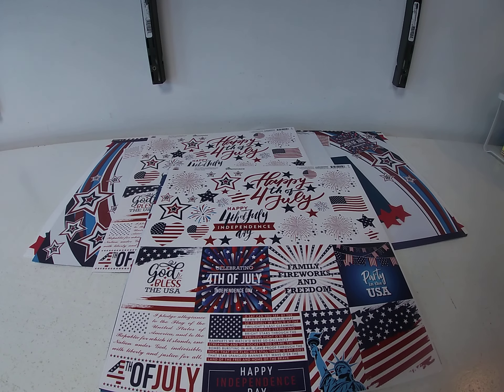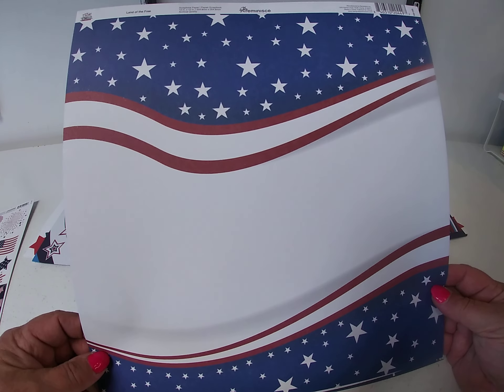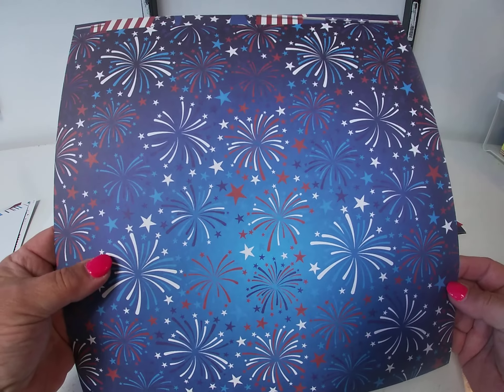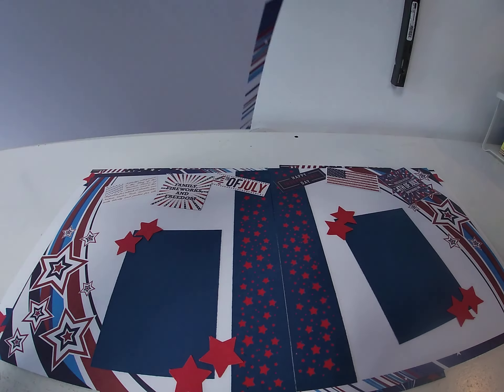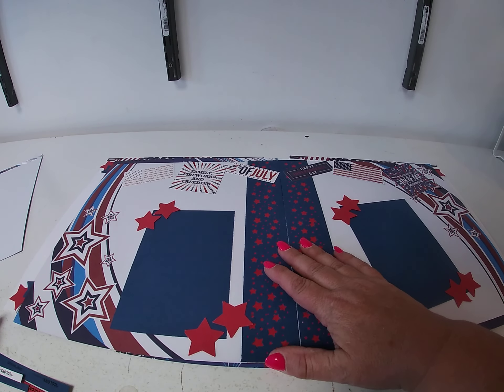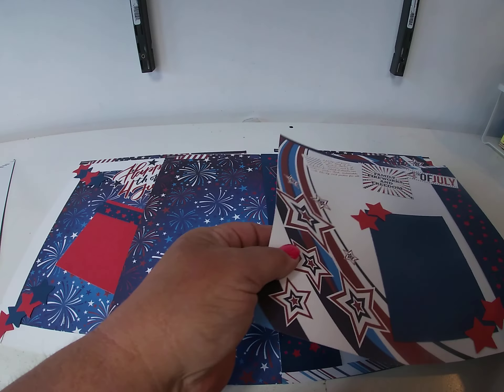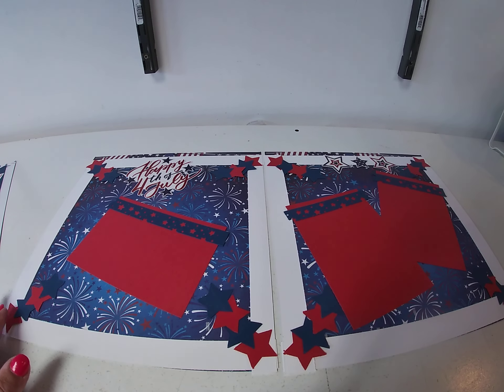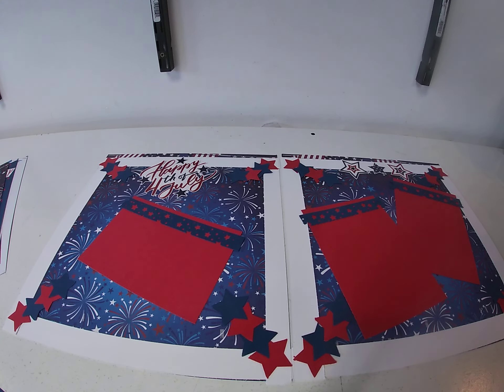Reminisce Star Spangled Celebration Two 2-Page Scrapbook Layouts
For the first layout, we used the backside of Home Of The Brave (SSC-003).  We added a 2" vertical strip of Deep Indigo (T057733) cardstock which we embellished with a star punch.  We added a smaller strip of Pimento (T051114) cardstock behind the Deep Indigo cardstock.  We embellished the top of the page with elements from the cardstock sticker sheet (SSC-100).  Finally, we added photo mats using Deep Indigo cardstock and embellished them with Pimento stars.

For the second layout, we used the backside of Party in the USA (SSC-004).  We took 1" strips of Snowbound (T05101018) cardstock and edged the page.  We then punched stars out of Deep Indigo & Pimento cardstock and layered them at the corners.  We added stickers to the top center of the pages to embellish them.  For the photo mats, we used Pimento cardstock and a small strip of Deep Indigo which we punched with a star border punch.

Links to Products Used in These Layouts:
Reminisce Star Spangled Celebration collection:

My Colors Cardstock
Deep Indigo